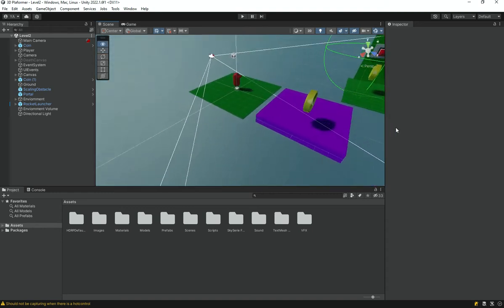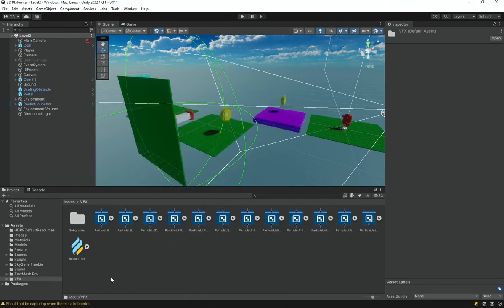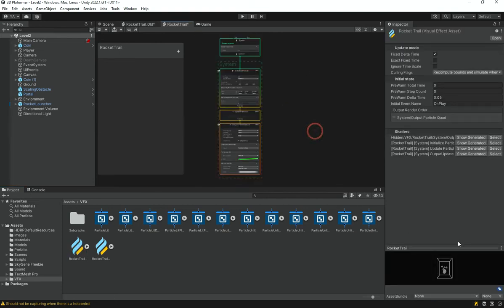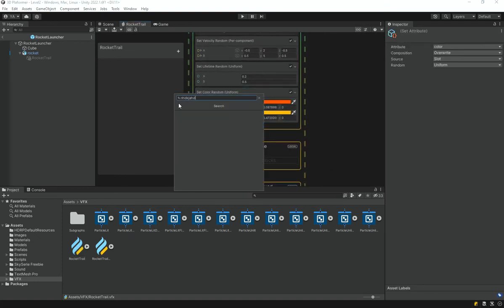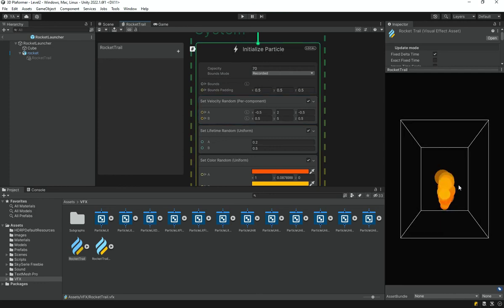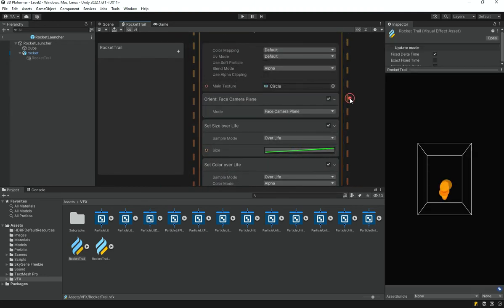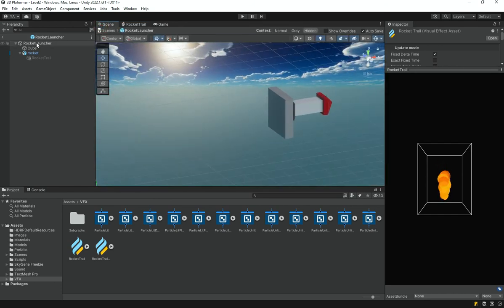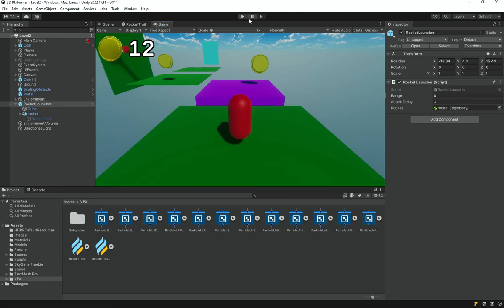Rocket Trail using VFX Graph | Unity 3D Platformer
In this video, we will add a rocket trail effect using Unity HDRP's new visual effect graph, making use of the full power of the GPU.

This is my 15th video on making a third-person 3d platformer in Unity using C#.